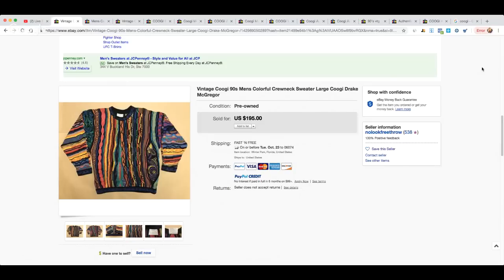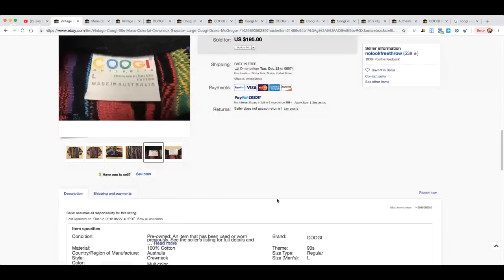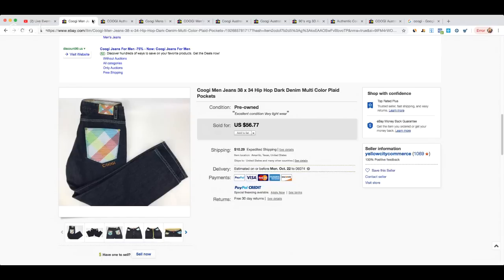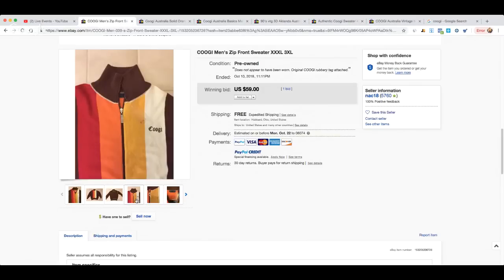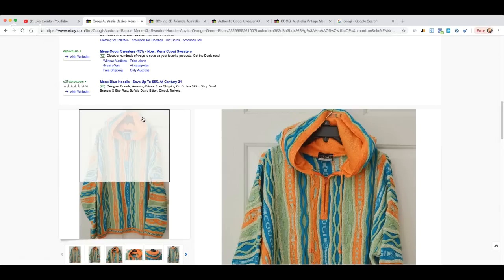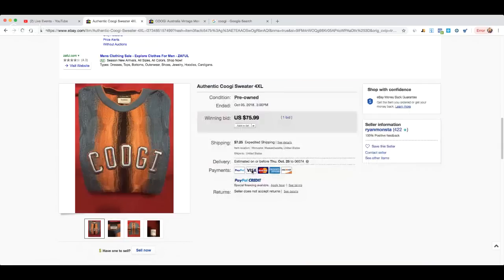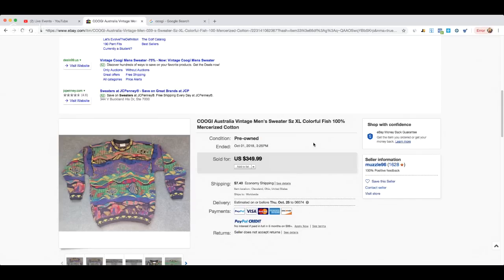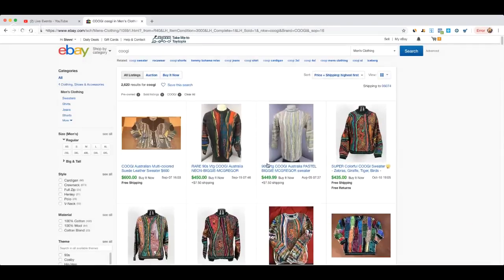What Sells Best on eBay 💰💰 ( Coogi Men's Clothing ) Thrift Store Finds for HUGE PROFITS!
★☆★ ABOUT RAIKEN PROFIT: ★☆★

This channel is dedicated to helping others to make money online. Over the last 5 years I have been learning and sharing with thousands of people how to make money online, earn an extra income stream, and create a life of freedom and happiness. I look forward to connecting with you on the channel!

★☆★ PRODUCTS & SERVICES: ★☆★